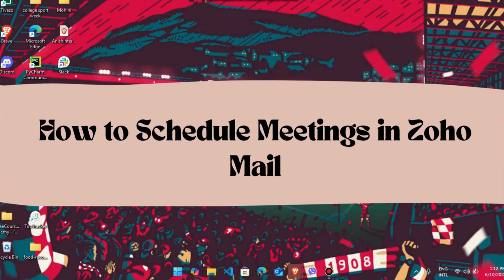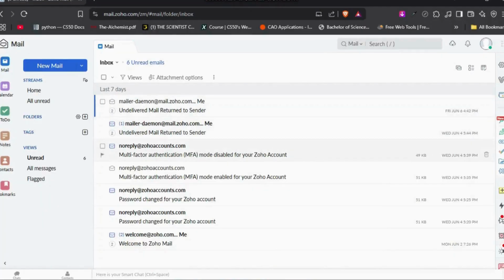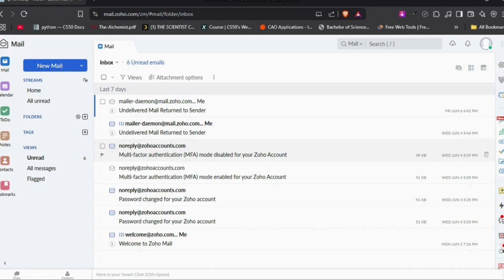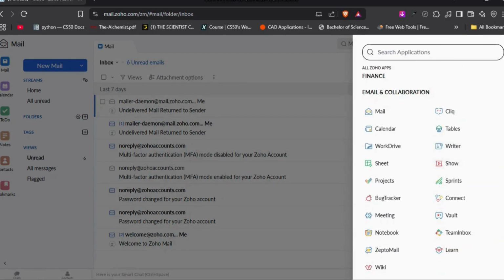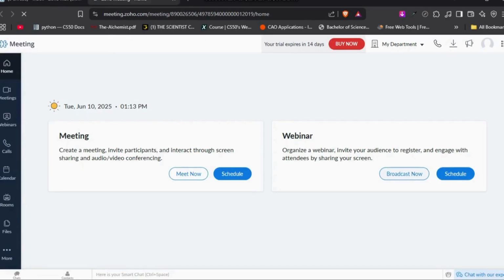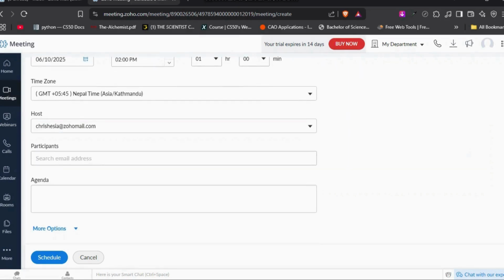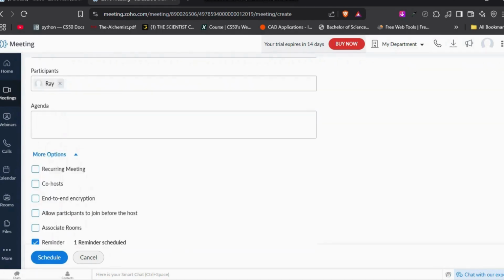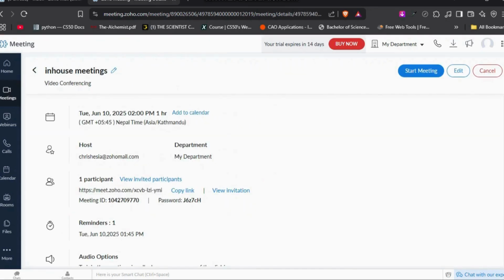How to Schedule Meetings in Zoho Mail 2025?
Want to plan meetings directly from your inbox? Here's how to schedule meetings in Zoho Mail in 2025! This easy tutorial walks you through using the built-in Zoho Calendar to create events, set meeting times, invite participants, add agendas, and configure reminders. You’ll also learn how to check availability, create recurring meetings, and send invitations—all without leaving Zoho Mail. It’s a powerful way to stay organized and boost productivity.